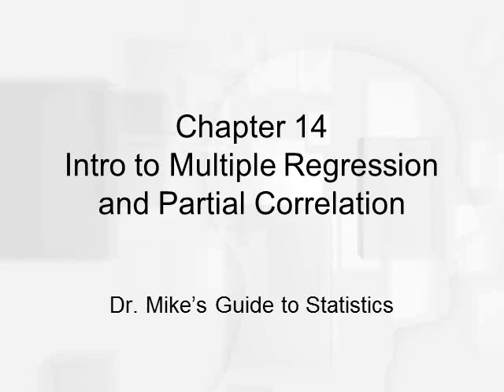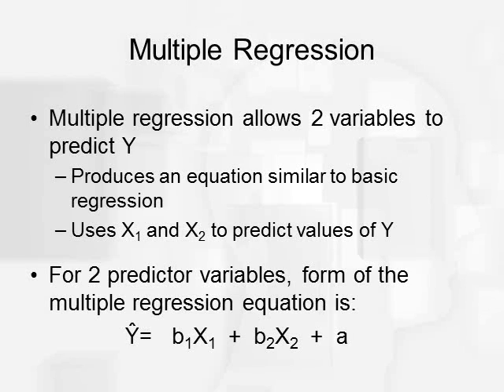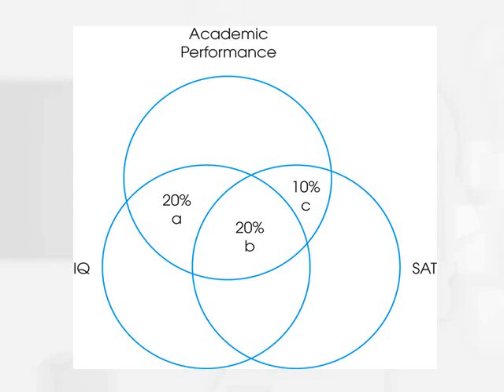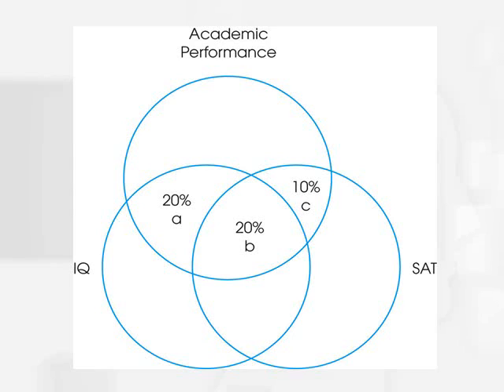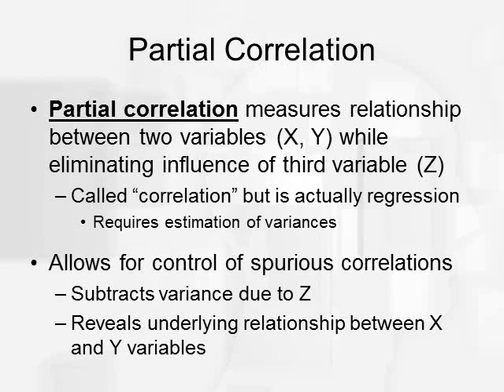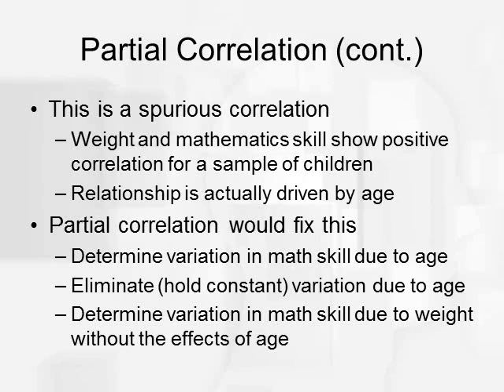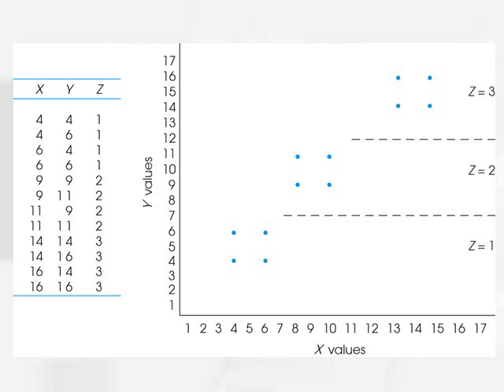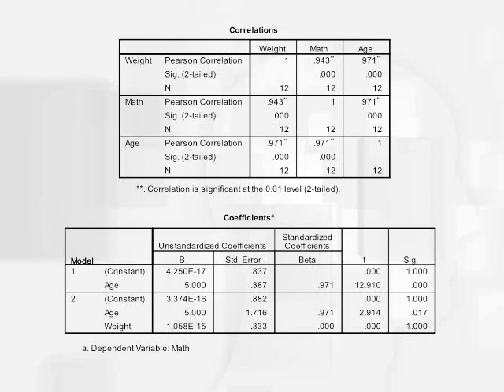Multiple Regression and Partial Correlation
This is to wrap up a lecture that we missed due to a tornado.